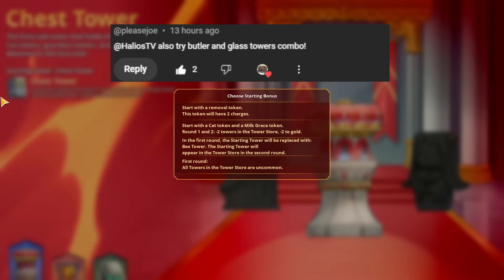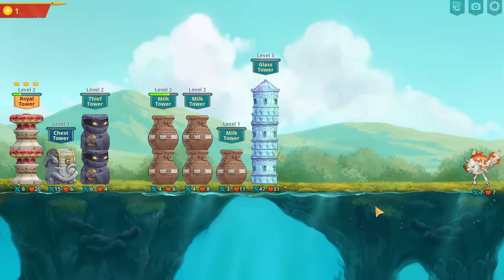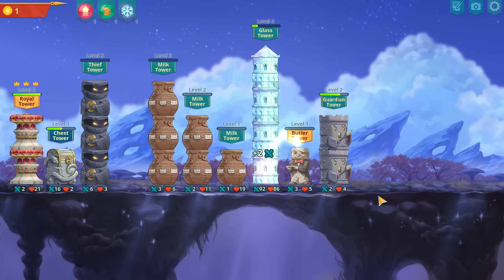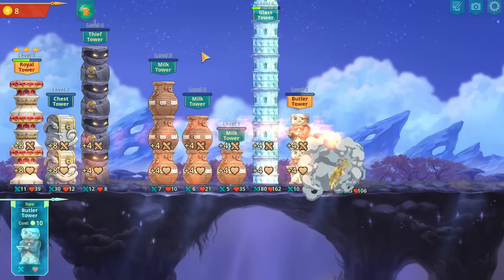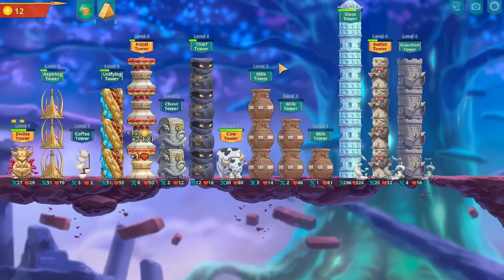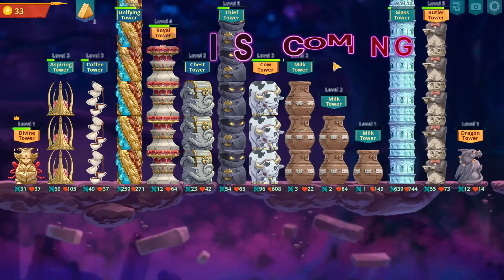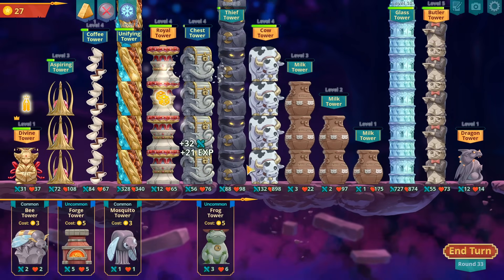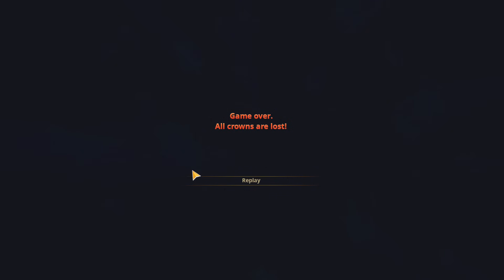The Ultimate Glass Cannon!! | Epic Auto Towers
Really love the comments lately and wanted to try some fun builds I spotted in there! So, every few videos, I'm going to! I'll take your suggestions, giving ya credit, and maybe even try to IMPROVE on the build some!

Shout out to @pleasejoe for the comment!

Love the content? Check it out LIVE!

Check the bird / X!